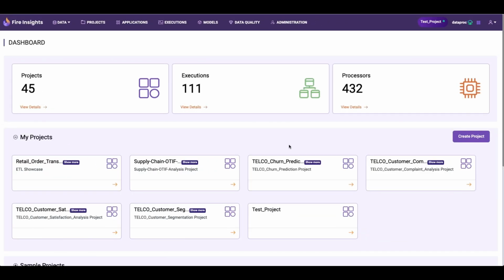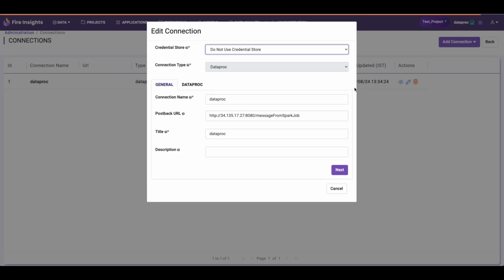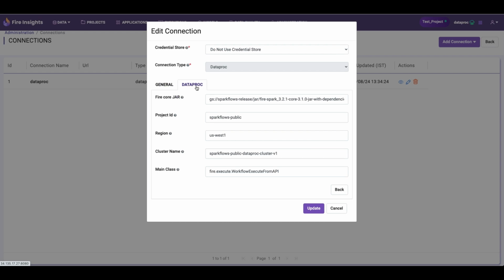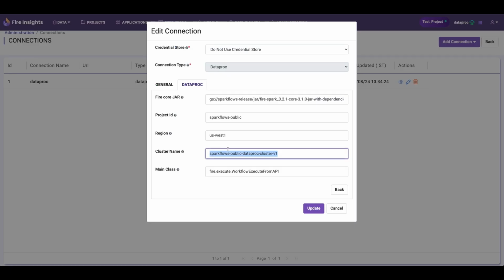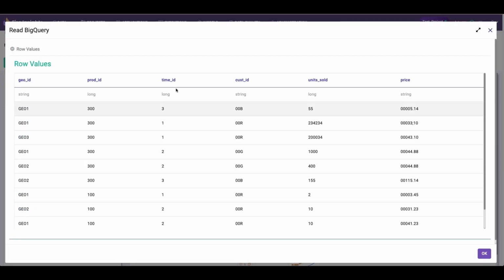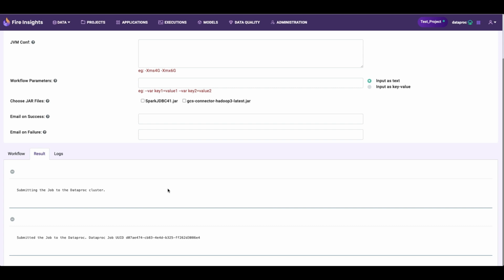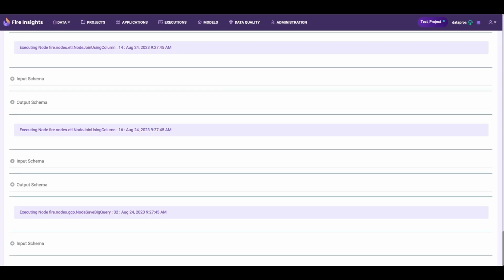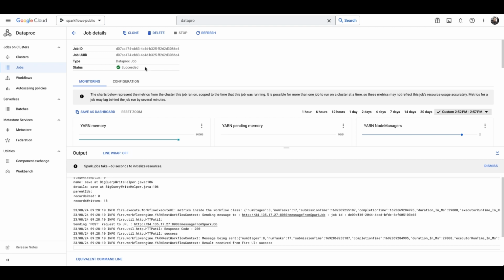How to configure GCP services in Sparkflows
Learn how to configure Google cloud platform services - GCS,  BigQuery and Dataproc in Sparkflows. Once you’ve configured, you can browse buckets and directories in GCS, query tables in BigQuery and execute workflows in Dataproc